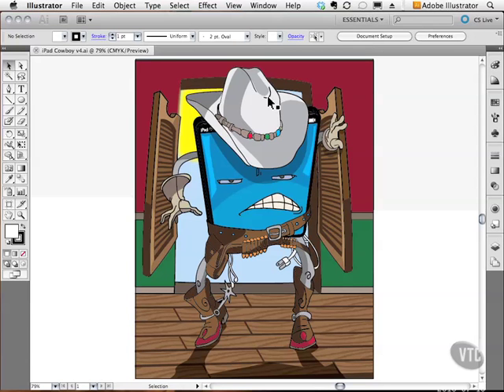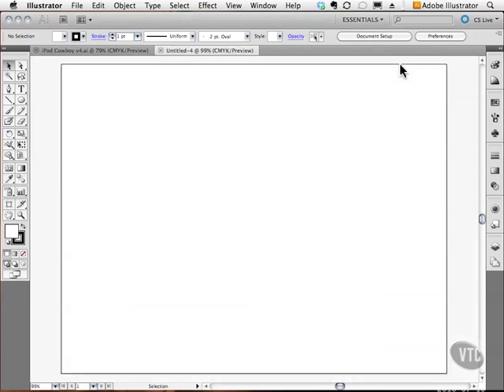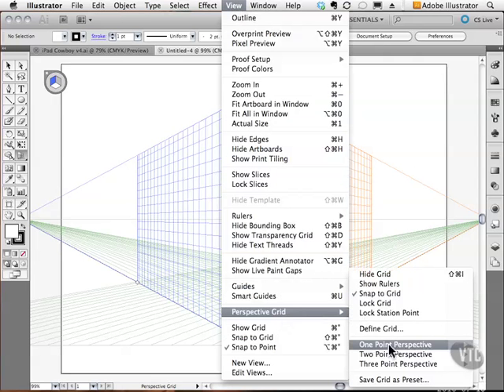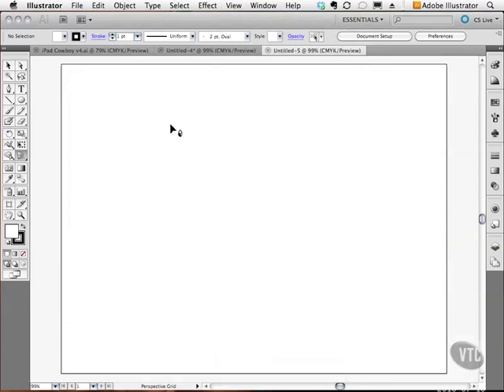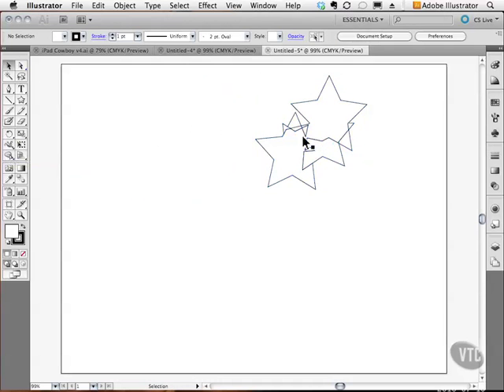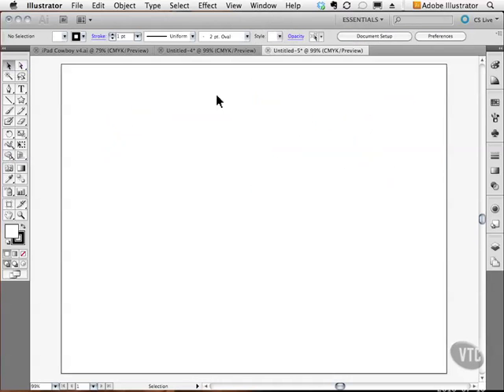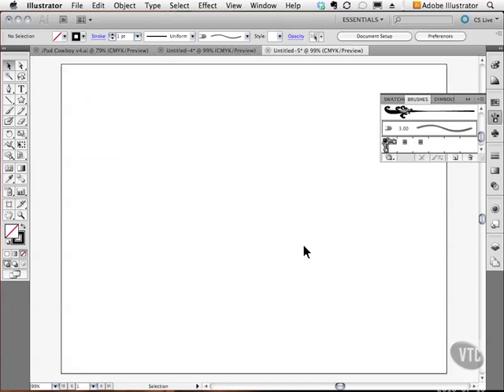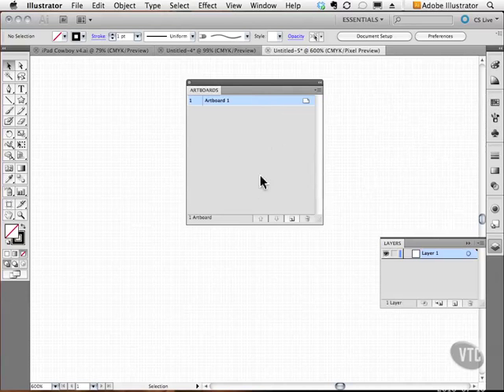Learn Adobe illustrator Full Video Course - Introduction of Adobe illustrator Part 01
Learn Adobe illustrator Full Video Course -
Lecture 01: Introduction of Adobe illustrator